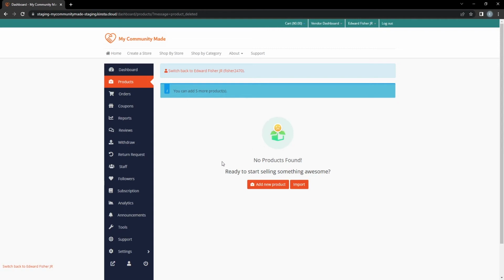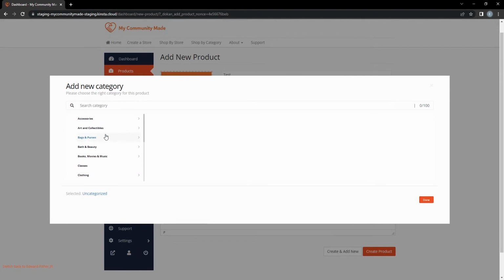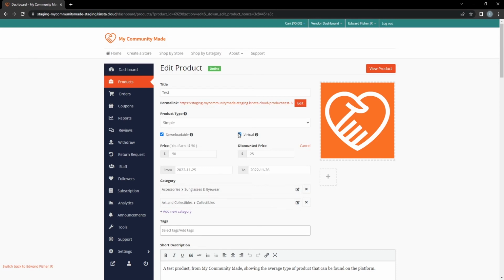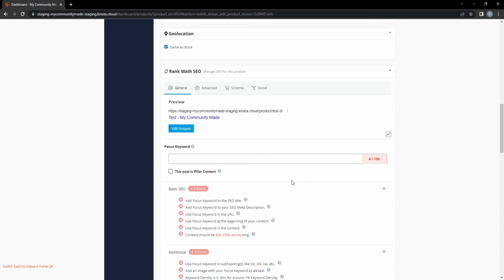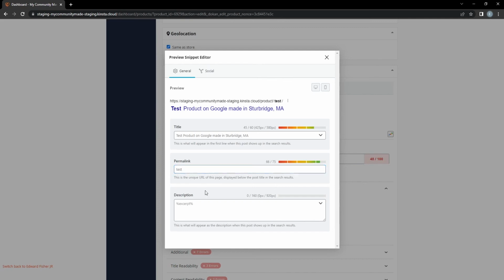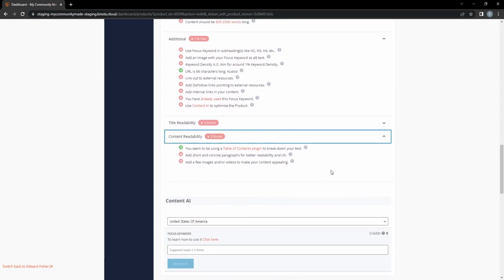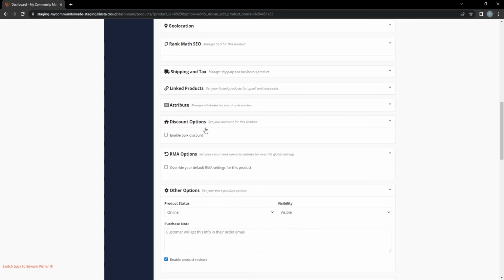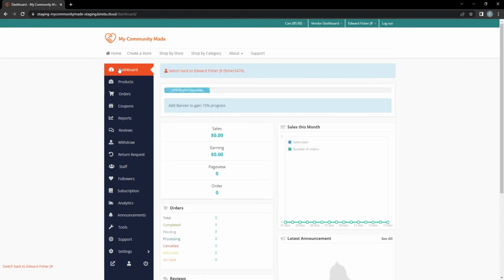Creating a Simple Product on My Community Made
This video covers the topic of making a 'Simple Product' in My Community Made. That being a product with a fixed price (no bundles, no price variation based on attributes).

We cover how to use each field as well as what each field means and some common mistakes that we see on the platform. We also cover some of the advanced MCM topics like Product SEO.

This video is a part of a series we will be doing in creating videos that help sellers get the most out of the platform. Our next videos will go into the topics of variable products, SEO and Shipping.

If you haven't heard of My Community Made, it's a free handmade product marketplace for US based artists. We charge no listing fees or transaction fees and provide sellers with an entire suite of tools to help them sell their product.